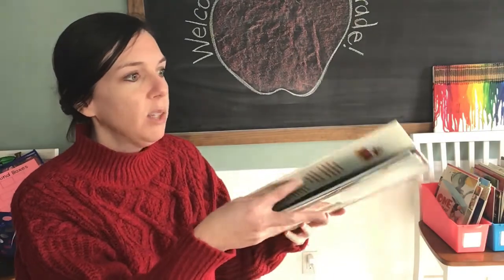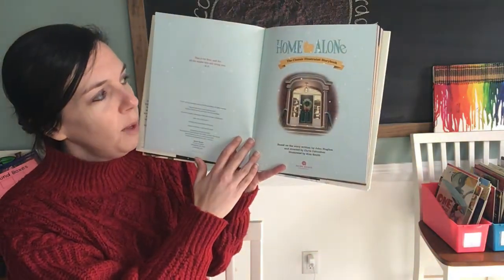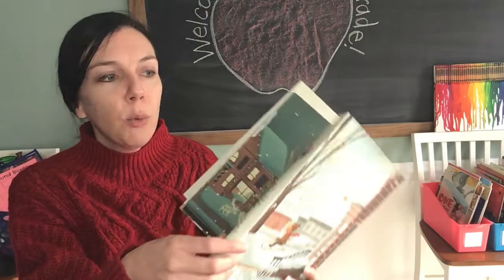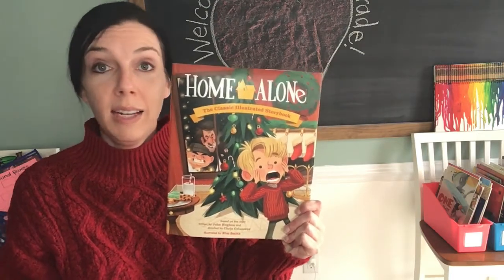Home Alone-Dec. 14-18